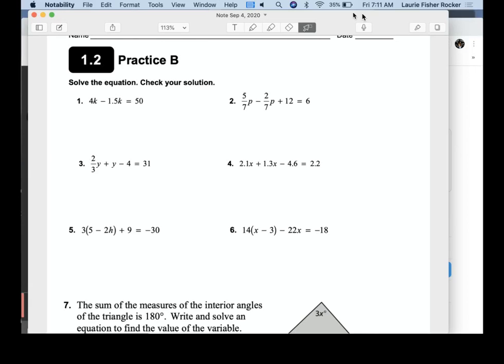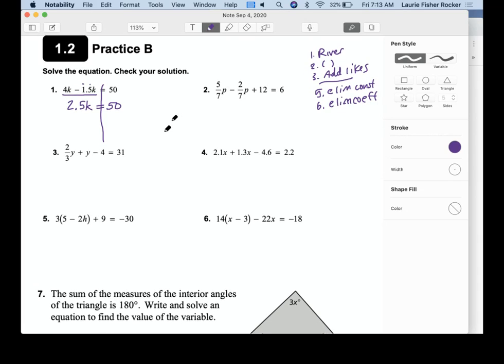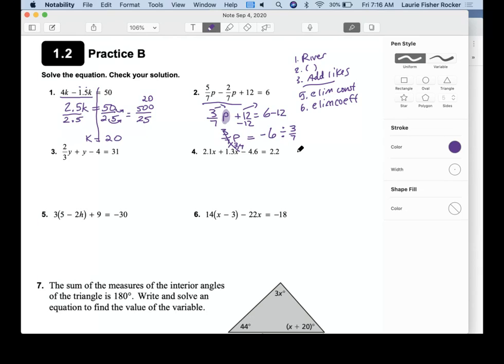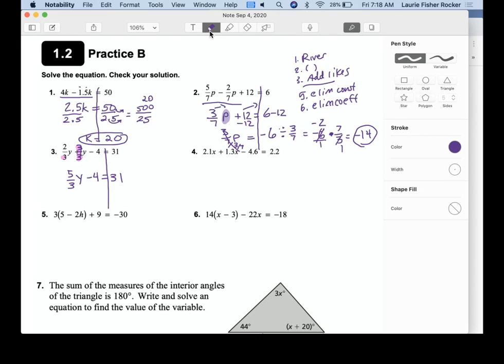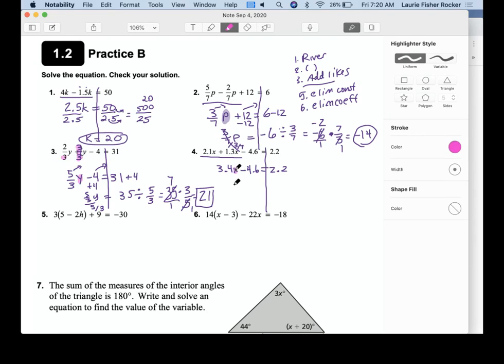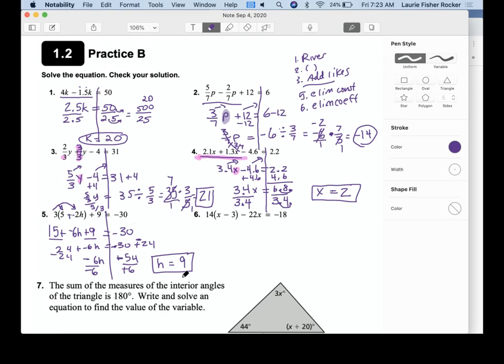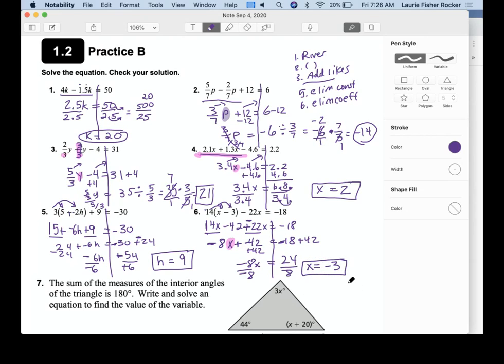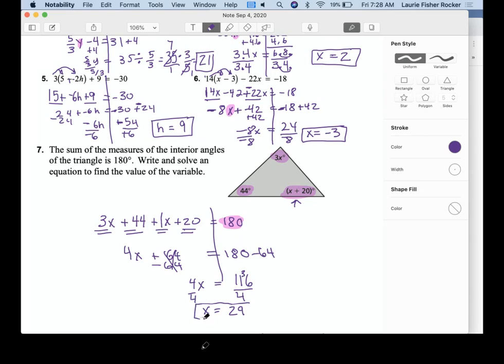1 2 More practice solving equations